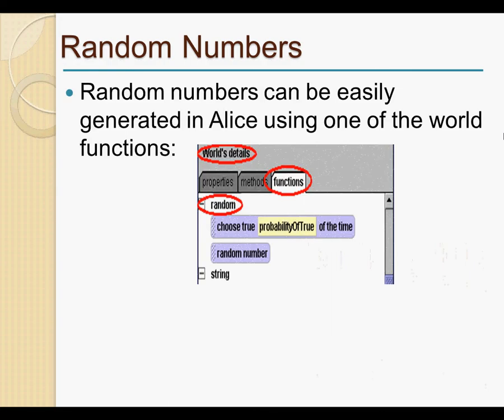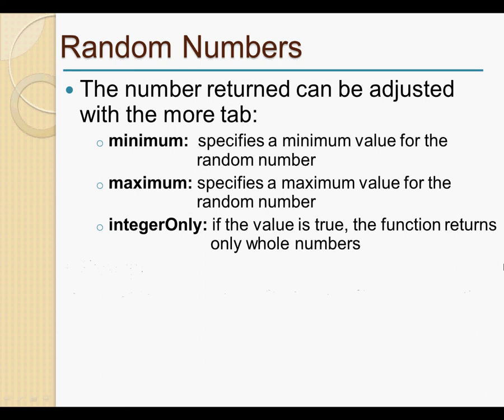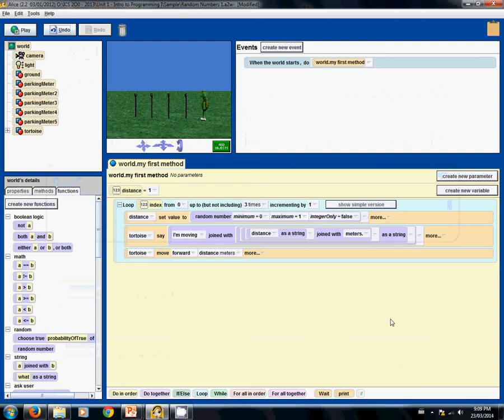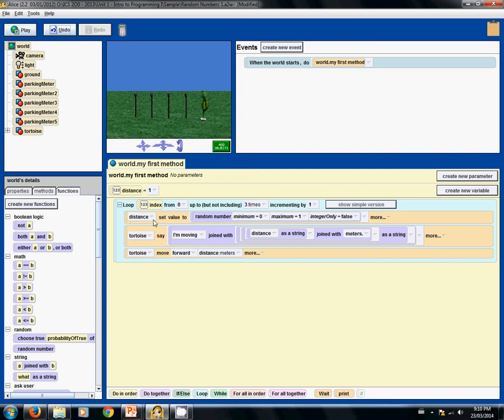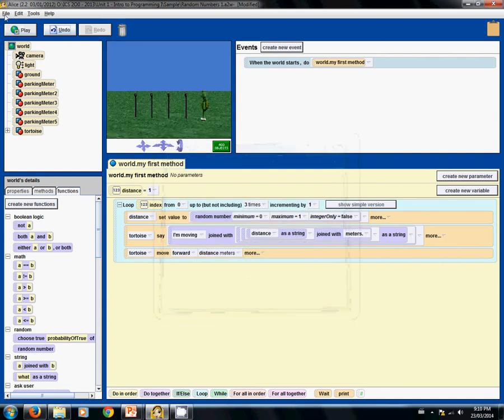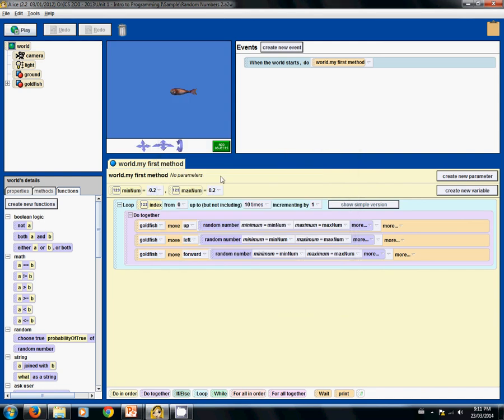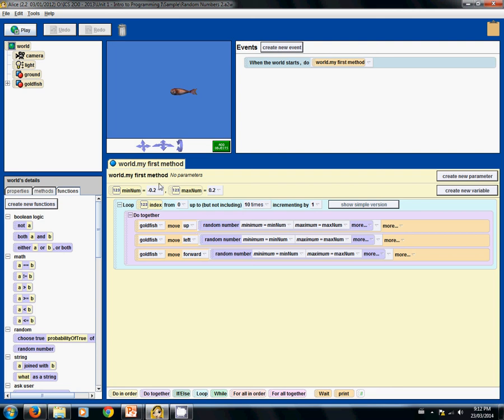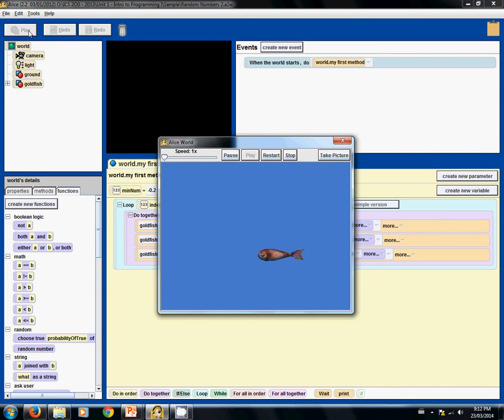ICS20 - Lesson 13 - Random Numbers